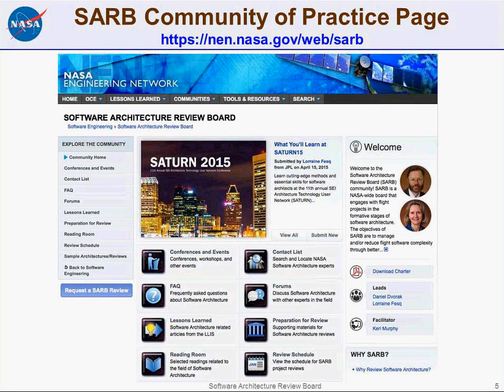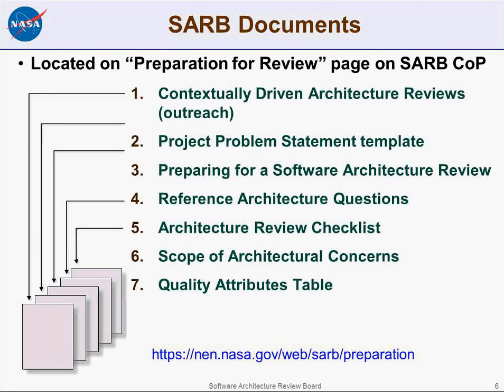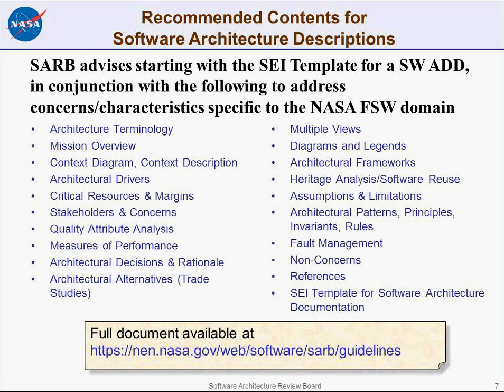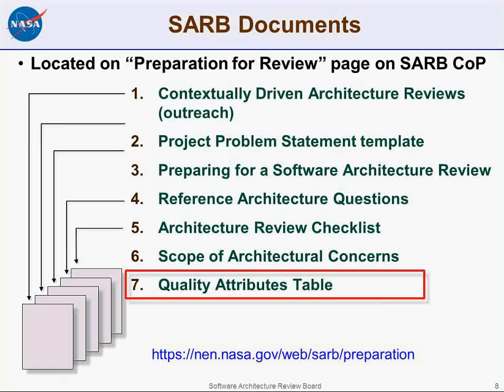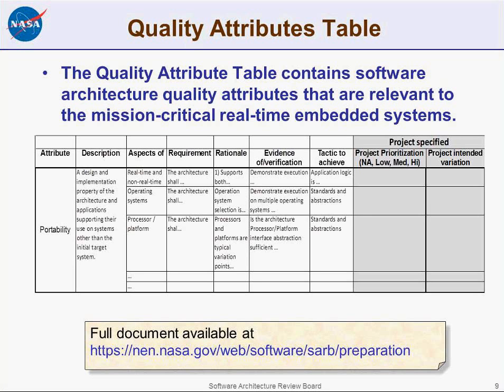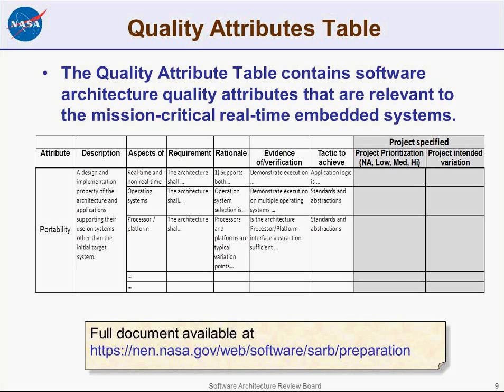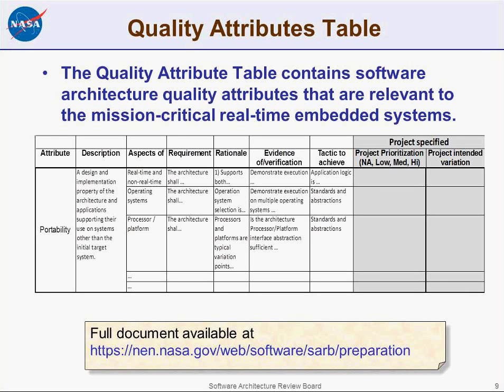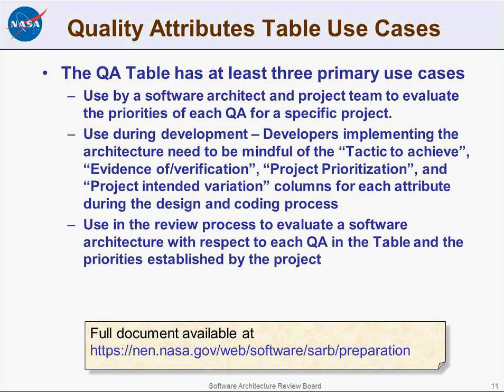2015 Day1 8 Lorraine Fesq